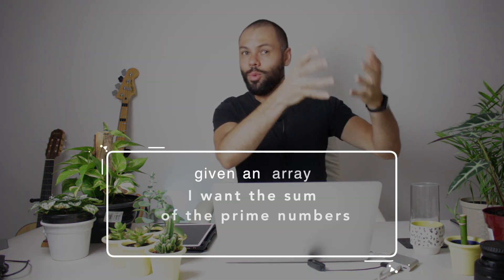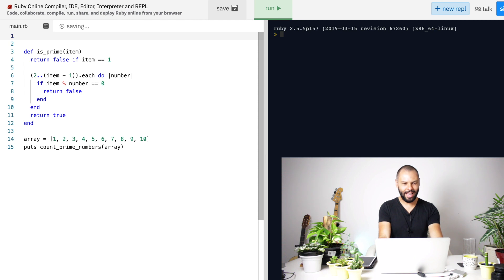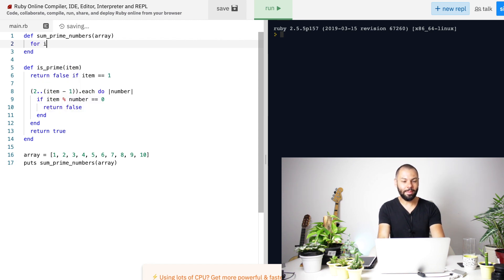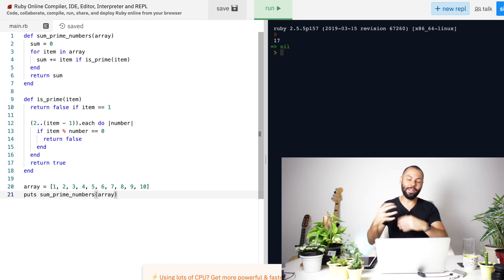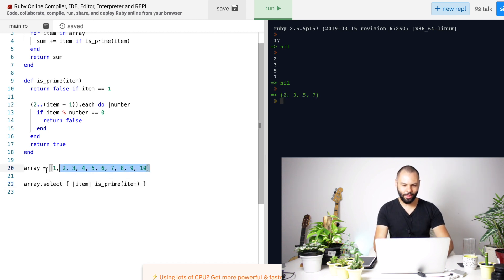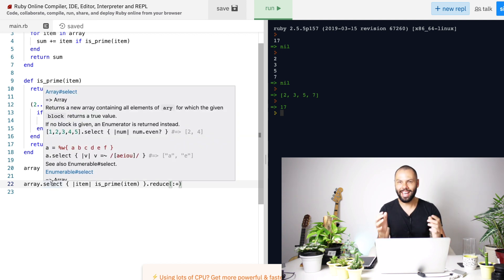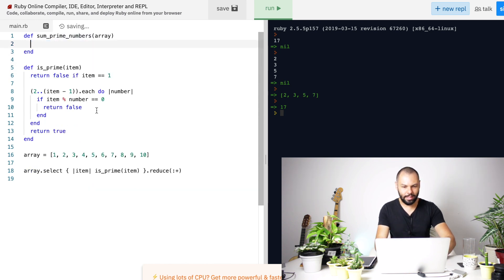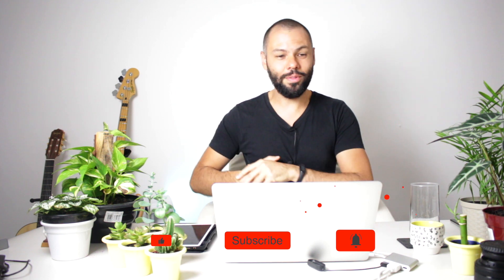Day 5 of 30 - Ruby Coding Challenge - Sum Prime Numbers with Functional Programming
Hey! Coding Challenge number 5: Better Prime Number Algorithm in Ruby :)

This is not about Ruby, it's all about having fun with concepts and logic. By the end of the day, we'll learn 1 thing or 2 about Ruby

Some tips below:
- I'm still speaking English too slow. Tip: Watch in 1.5x at least 😅

Hey, just a reminder, this is a brief overview of what I want to explore on this channel :)

💻 Programming Languages (Java, Ruby, Python, Go, JavaScript, TypeScript)
💻 Frameworks and Libraries (Hibernate, Spring, Unit Testing libraries, etc)
💻 Code Design (Design Patterns, Algorithms, Data Structures, Functional Programming)
💻 Databases (MySQL, Postgres, MongoDB, Cassandra, Redis, ElasticSearch, etc)
💻 Architecture (Microservices and Monolithic Applications, CQRS, Serverless, etc)

Thanks for the visit and see you!